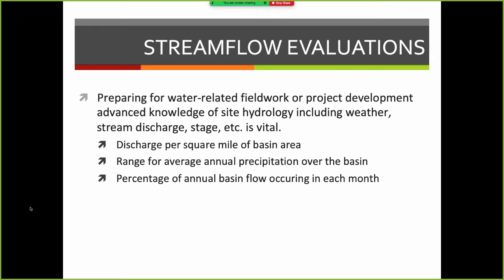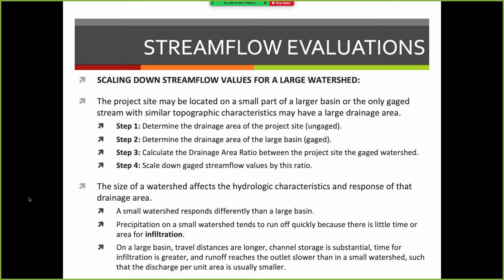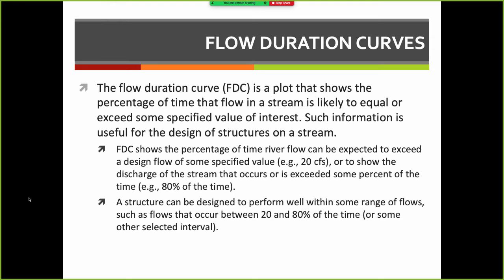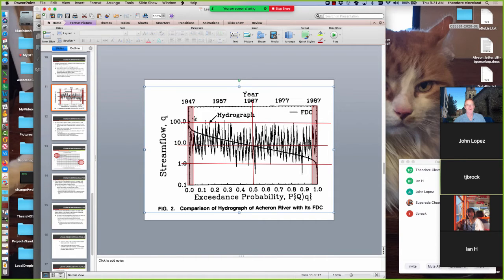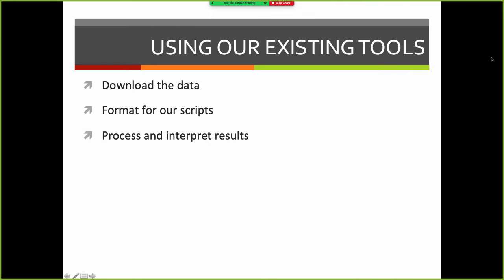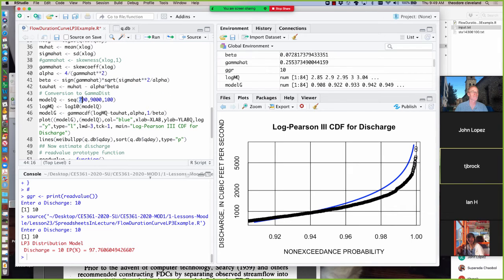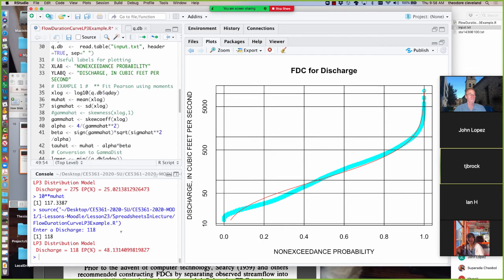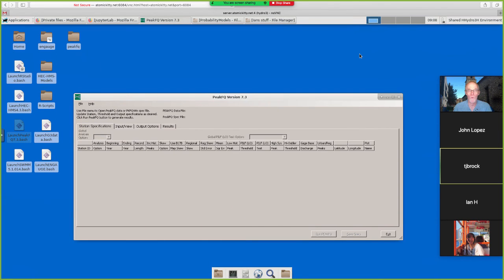ce5361 lesson23 live 2020 0702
CE 5361 Lesson 23 Flow Duration Curves Recorded 2 July 2020